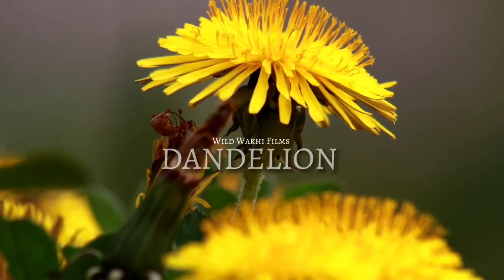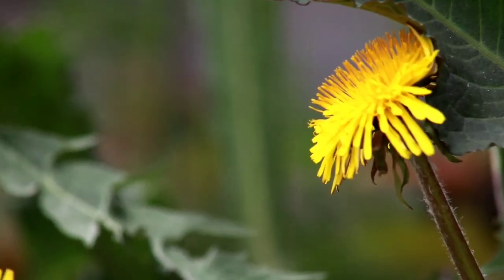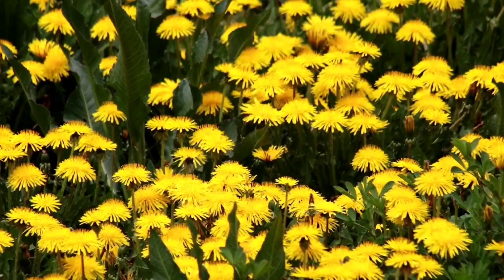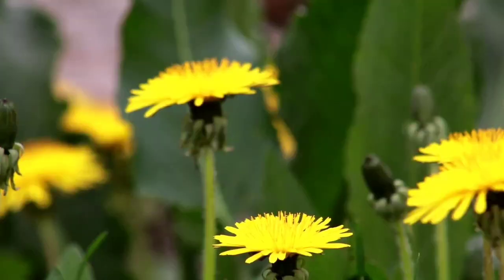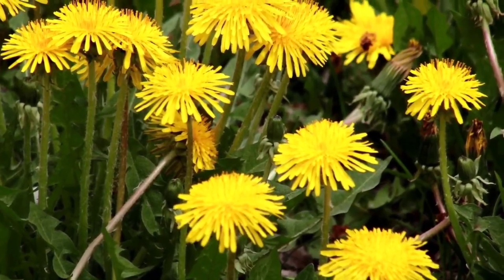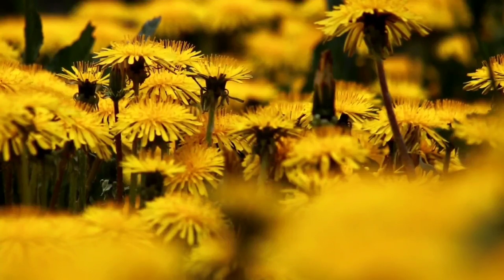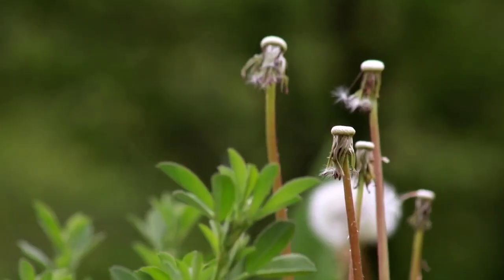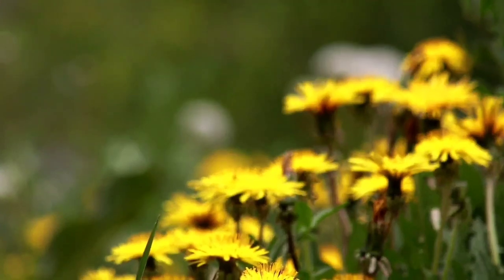Dandelion - the most powerful plant in your garden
dandelion is the most powerful plant in your garden with more health benefits. a short documentary film on wild dandelion that conquer the world and grows in spring time. dandelion health benefits are many keeping your body fresh and strong. this bright yellow flower is more nutritious and you can grow it in your garden as well. supergreen weed is alive from civilization. dandelion plant of Hunza Valley Gilgit Baltistan region of Pakistan is the most egnored plant in the area. people destroy dandelions in the region thinking that this dandelion is just a weed. Dandelion is edible for the health and you can cook dandelion for dinner. wild wakhi films documentary about wild dandelion flowers. why dandelion is more powerful for your health. benefits of eating dandelion daily. eat dandelion flowers to become more healthy.